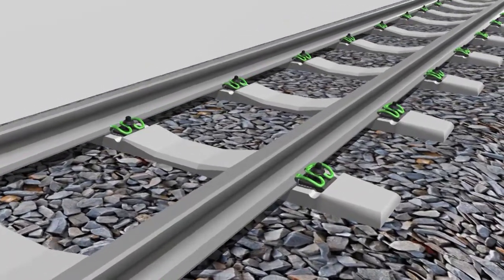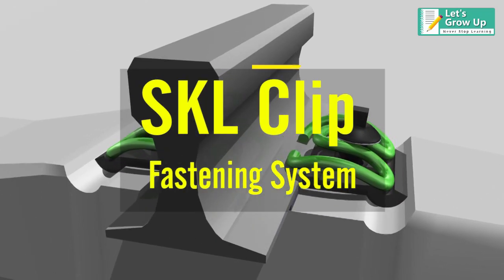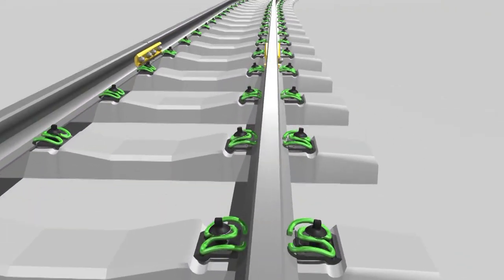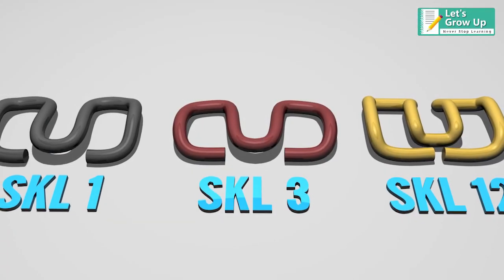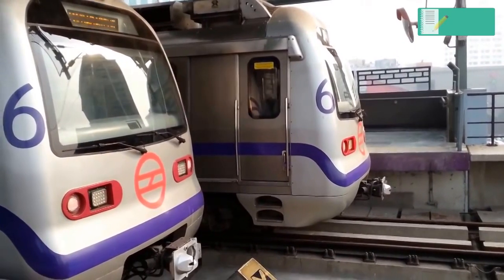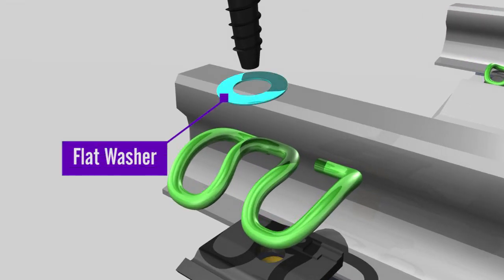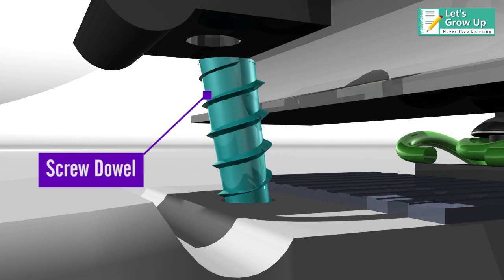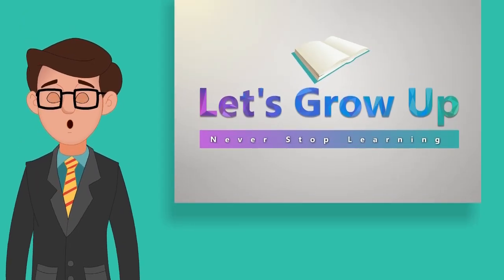SKL Clip Fastening System | railway Fastening System | W-type Fastening Systems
SKLclipsfasteningsystem Vosslohclipfasteningsystem fasteningsystem differenttypesofrailwayfasteningsystem railwayclips Germanrailway Russianrailway Vosslohtension clamp W-typefasteningsystems baselessrailwaytrack SKL12fastening system or SKL14 SKL SKL 1 or SKL 3 or workingoftherailwayfasteningsystem.

railway​fasteningsystem
types​ofthefasteningsystem
europian​fasteningsystem
african​railwayfasteningsystem
SKL​clips
SKL1 | SKL 3 | SKL 12 | SKL 14 | railway​ fastenings and joints
railway​switchesandcrossing
crossing​nose
railwaytrack​components
typesof​locomotive
europian​railwaytrackcomponents
differents​typesofthefasteningsystem
types​ofrailwayfastening
Rail​fasteningsystem
kpo​clips
e​clips
e​clips fastening system
railroad​trackcomponents
railway​jointsandsleepers
types​ofsleepers
diesel​loco
steam​locomotive
electric​locomotive
function​ofRailFasteningSystem